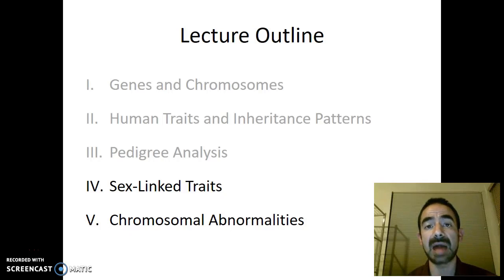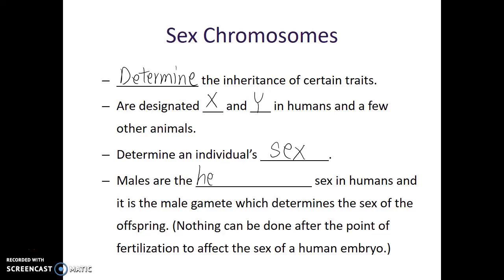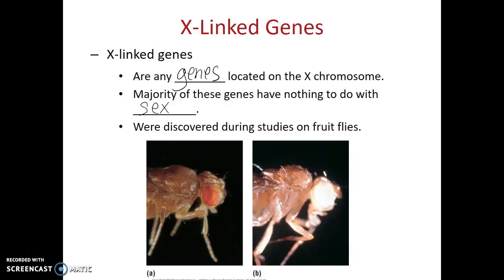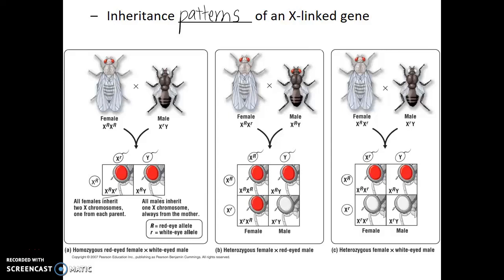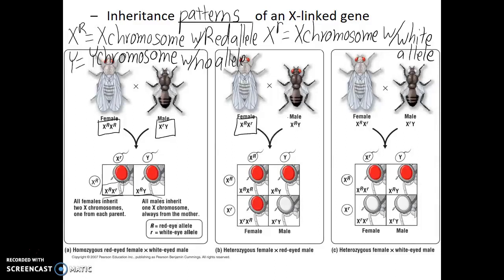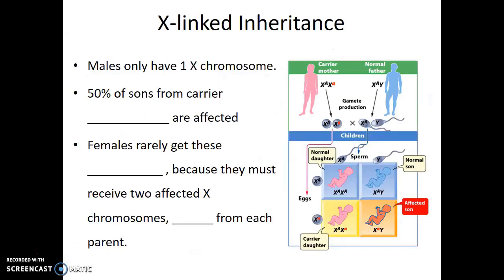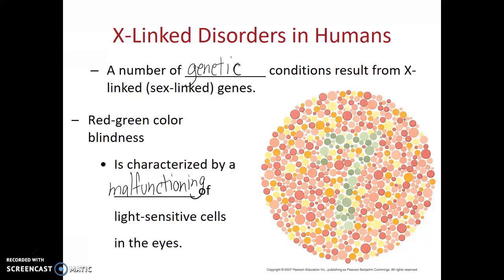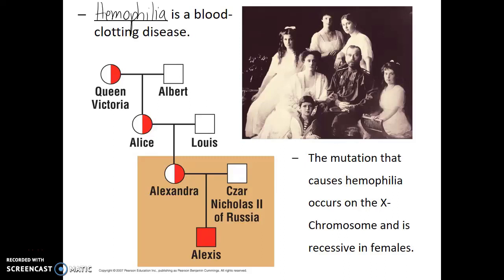Sex-linked Genes – 8.4 – Biol 189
The purpose of this video is to introduce the viewer to how patterns of inheritance may be different when genes are located on the X Chromosomes. Blank Lecture Notes available in three formats